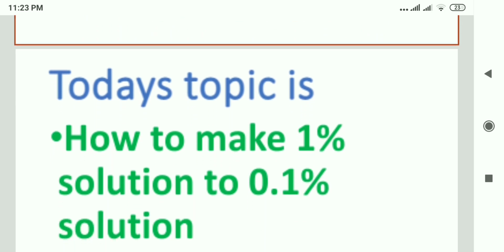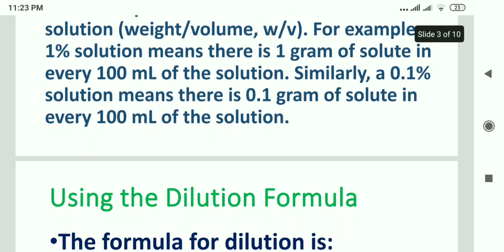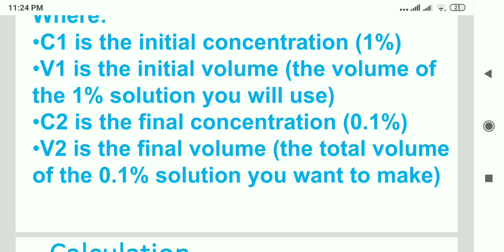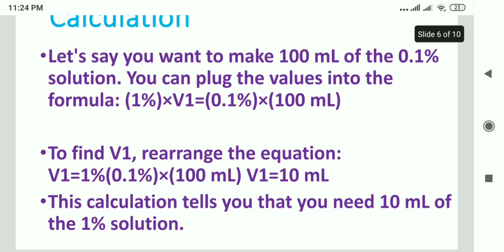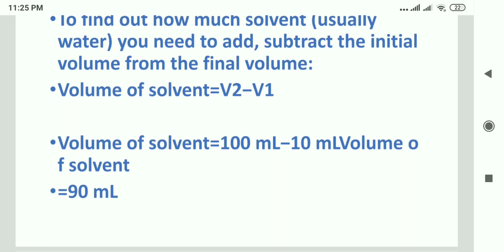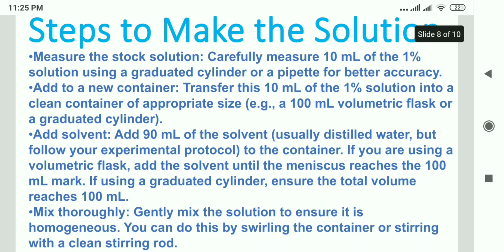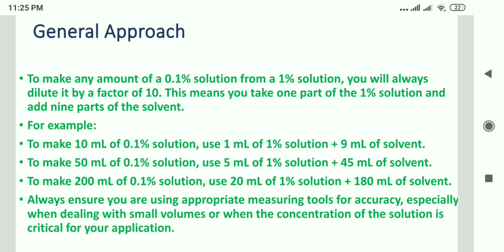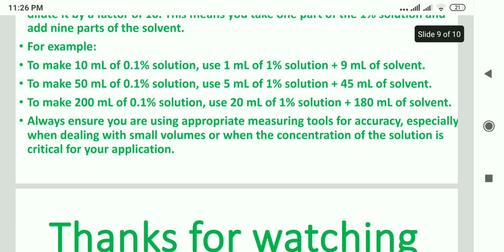How to make 1% Solution to 0.1% Solution